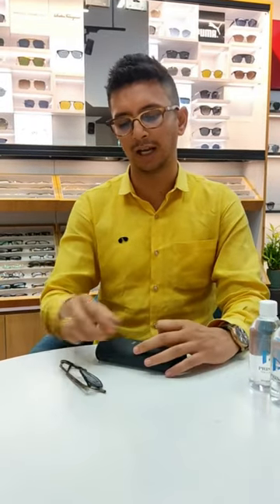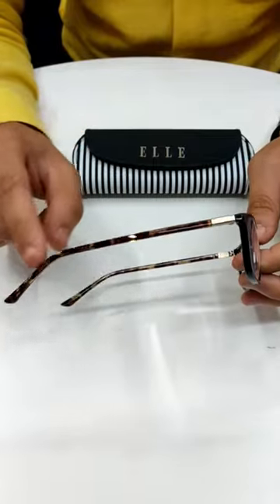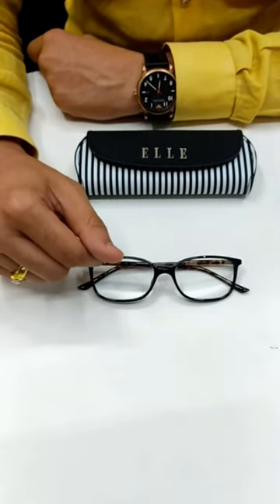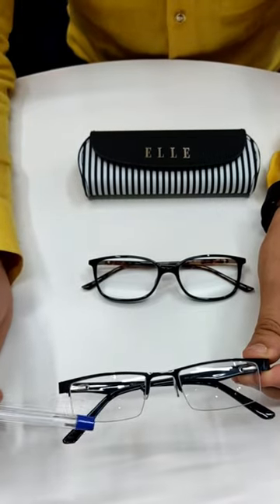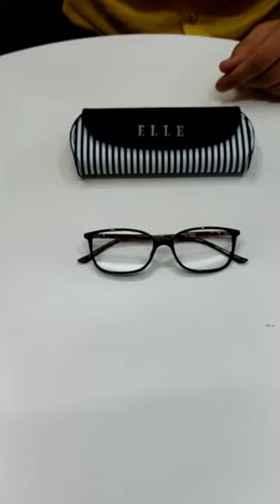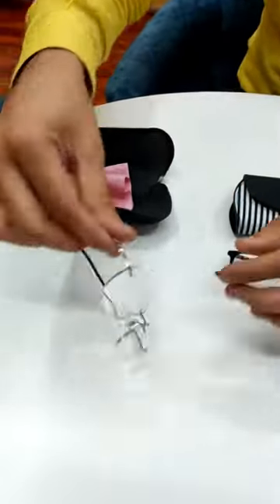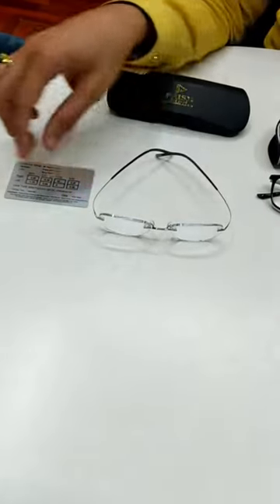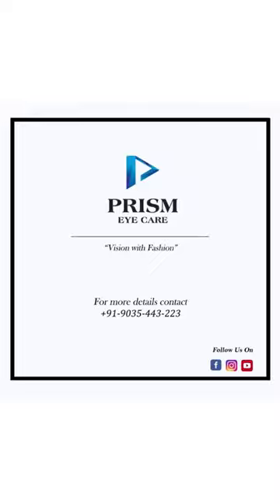Digital Bifocal lenses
PRISM EYE CARE
No 9/9, 59th Cross Rd, near Bhasyam circle, Rajajinagar, 5th Block, Bengaluru 560010